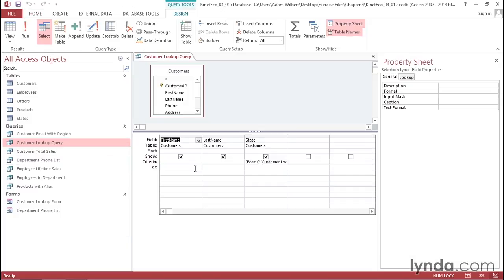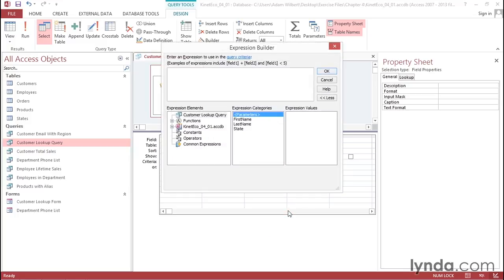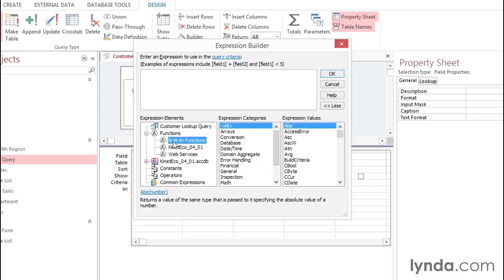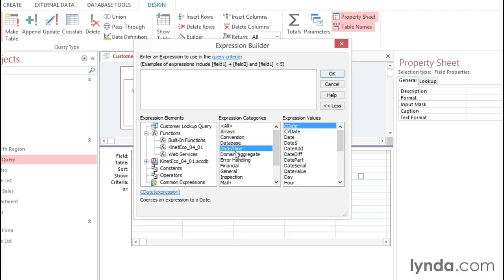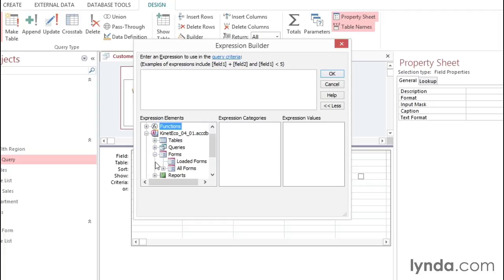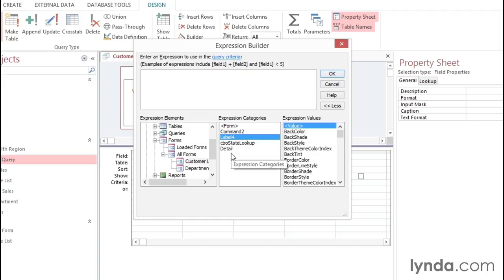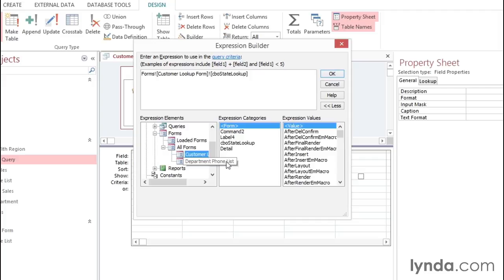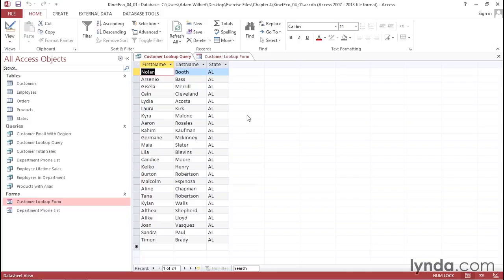019 Exploring the Expression Builder interface